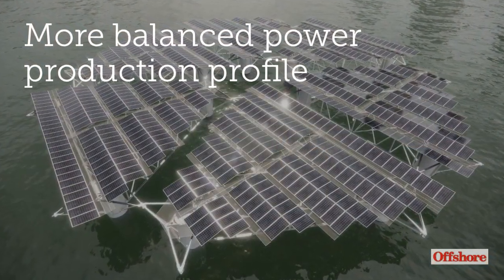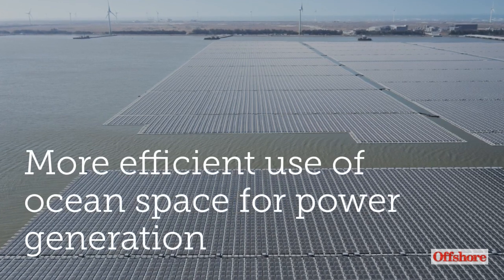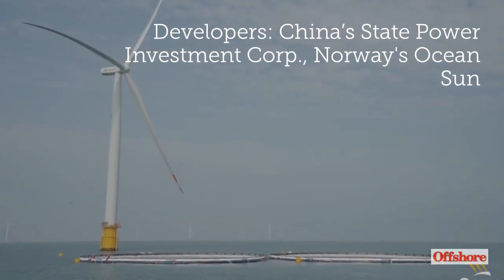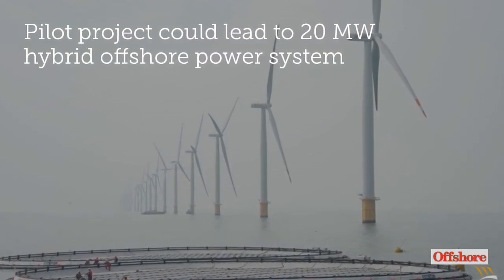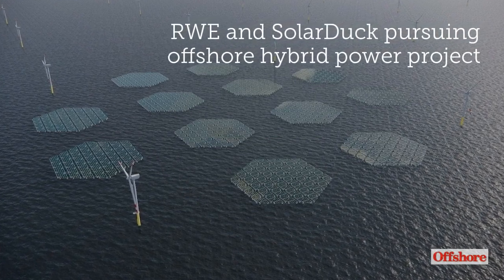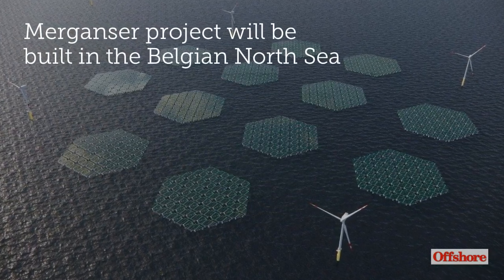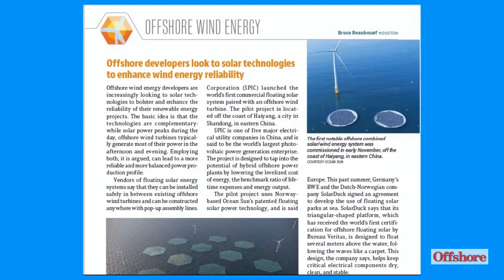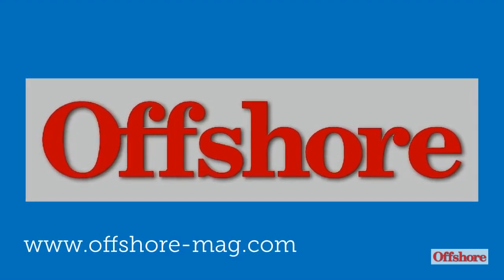Hybrid power – the promise of offshore wind and solar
Offshore wind energy developers are looking to solar technologies to enhance the reliability of their renewable energy projects. The basic idea is that while solar power peaks during the day, offshore wind turbines generate power in the afternoon and evening. Employing both, it is argued, can lead to a more reliable and more balanced power production profile.

This video originally published on Dec. 10, 2022.